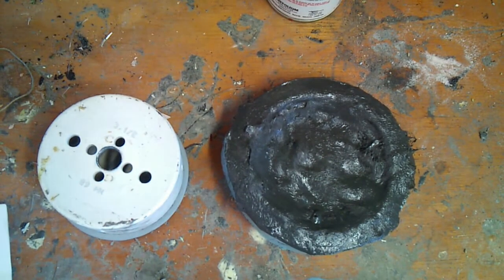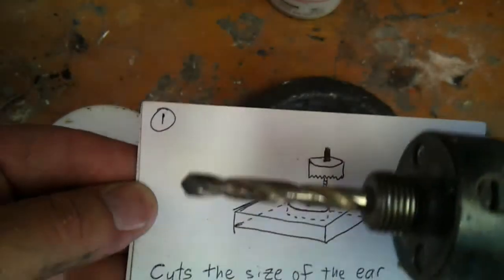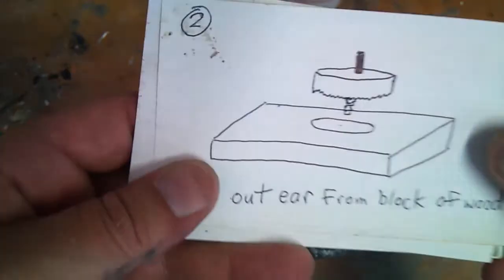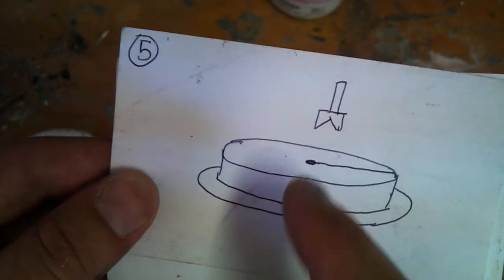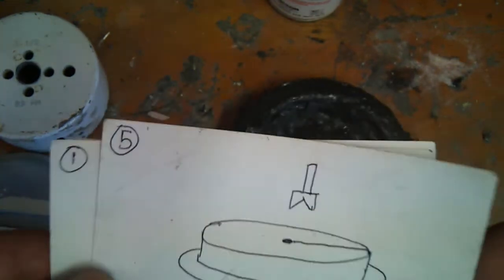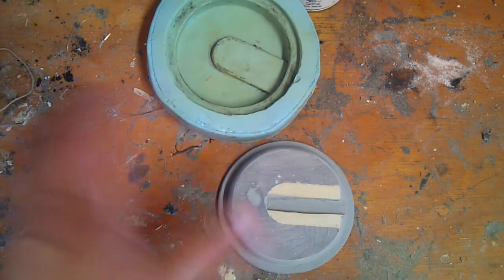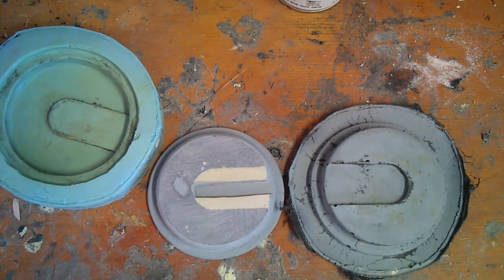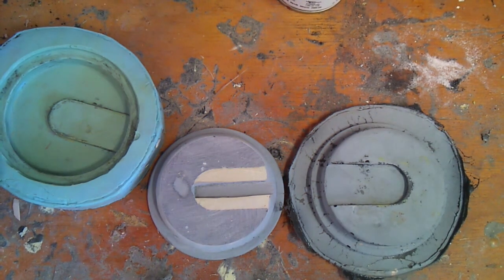How-to: IronMan Ears.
Make IronMan ears symetrical using a holesaw